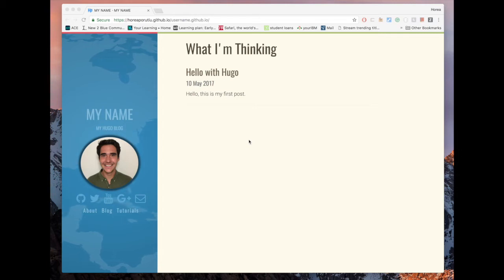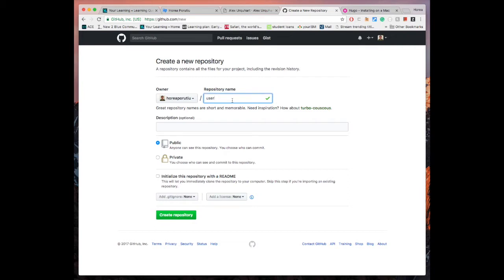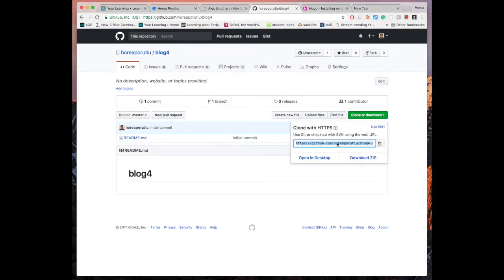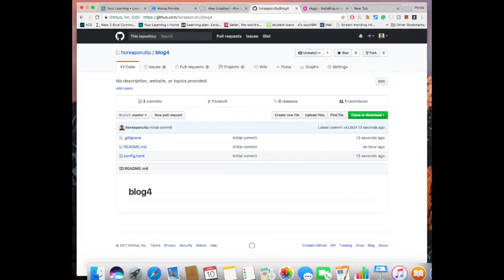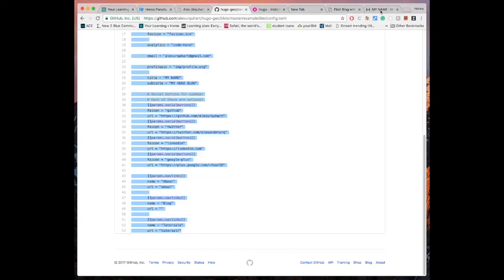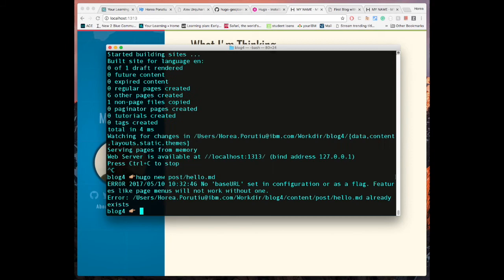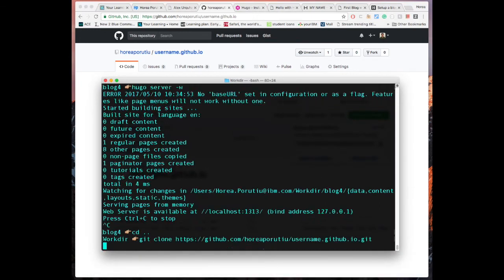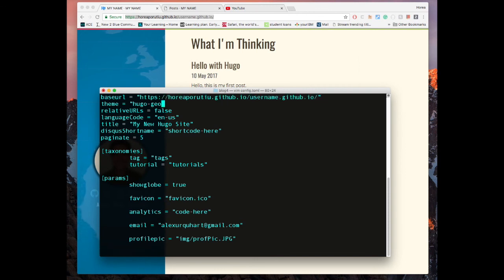How to: Blog w/ Hugo and Github Pages Part 1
Create a site like in minutes!

I will teach you how to customize your site in Part 2, and make it look line mine, as shown below :)

and leave any questions you may have in the forum there, and I will respond within 2 business days.